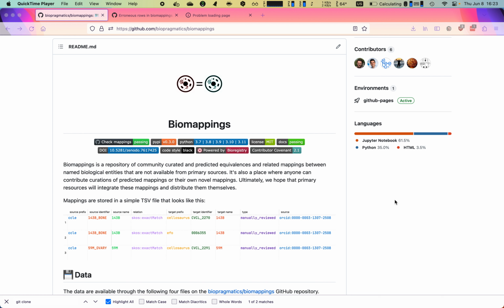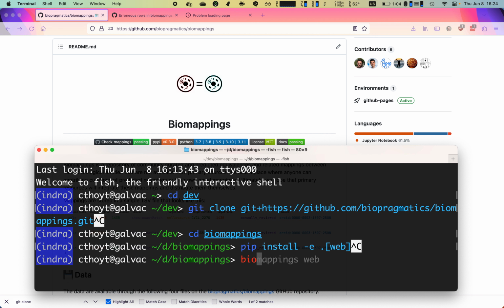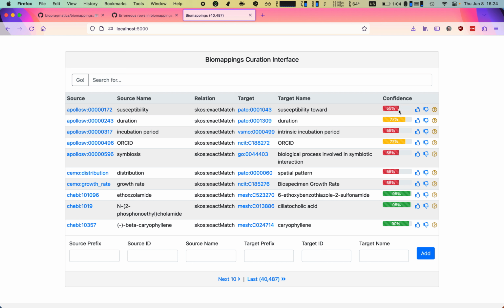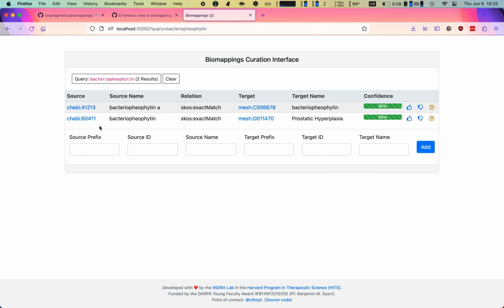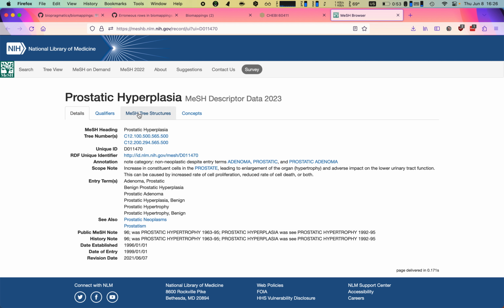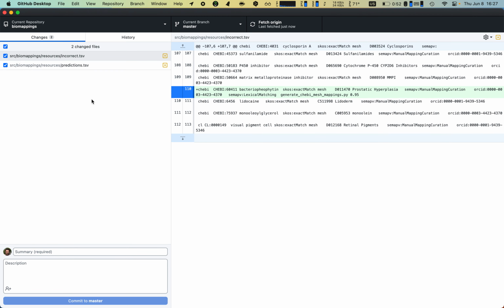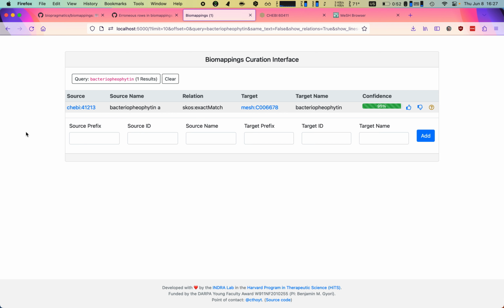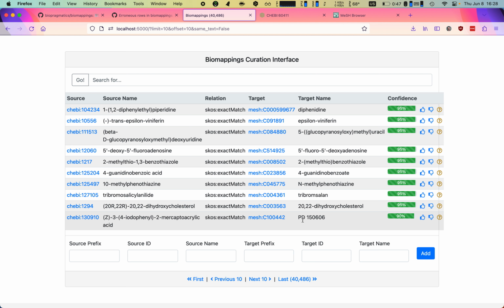INDRA Lab Curates (Ep. 7) - Contributing to Biomappings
In this video, Charlie walks through using the Biomappings curation web application.